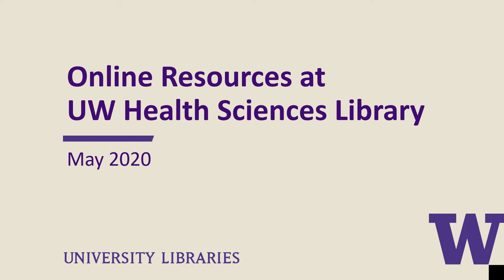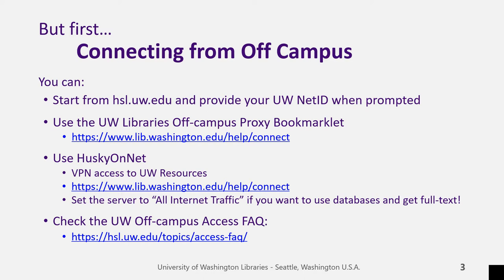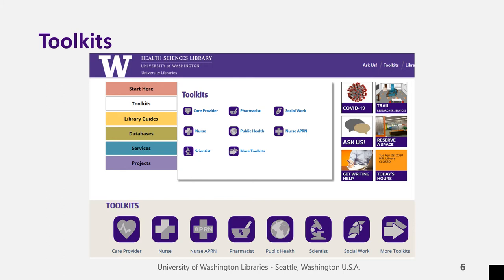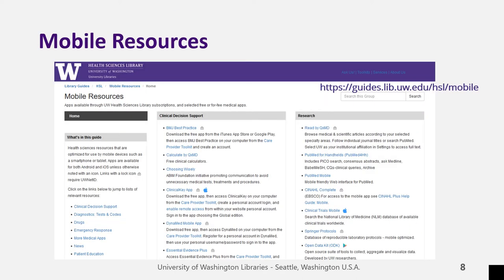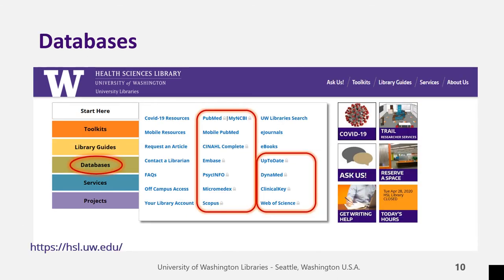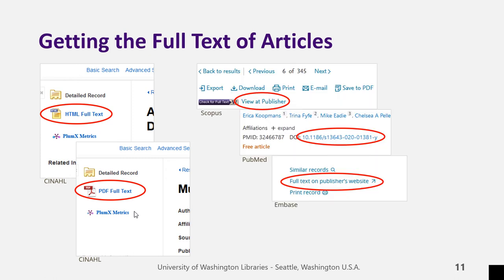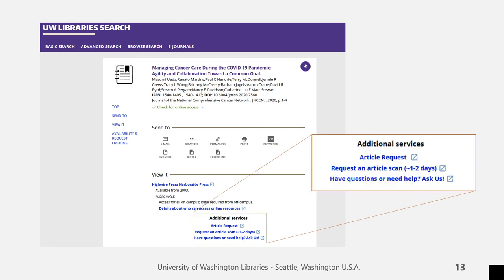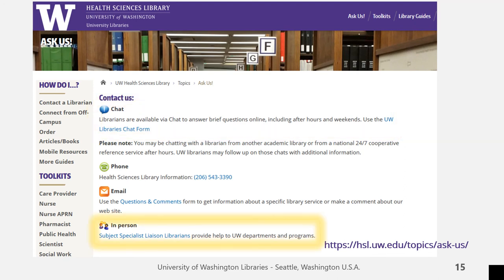Virtual services at UW Health Sciences Library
A brief presentation of the virtual services available from the UW Health Sciences Library.